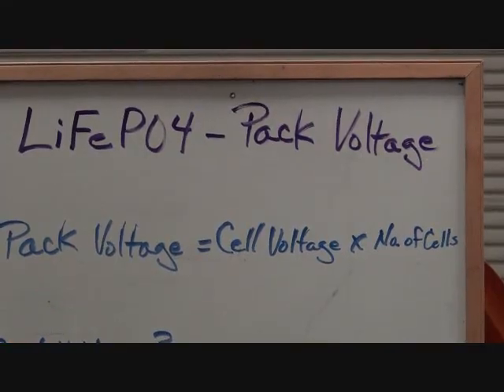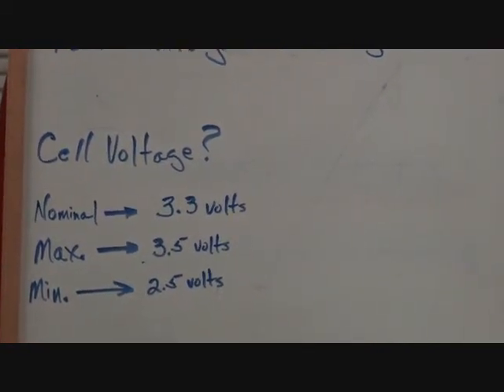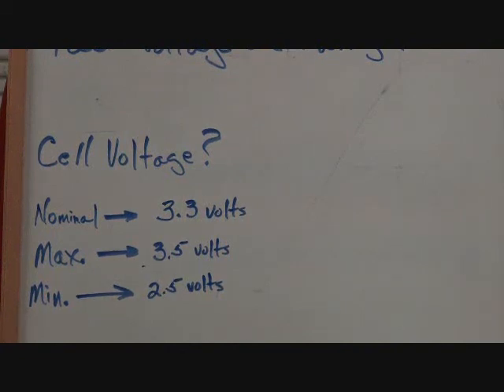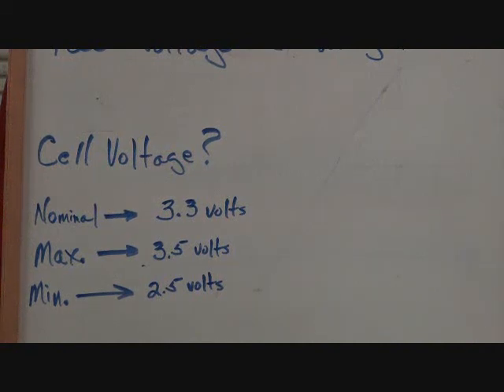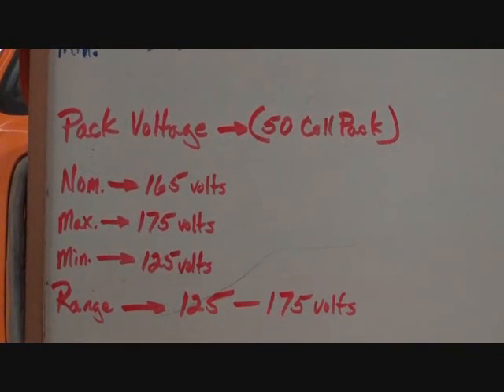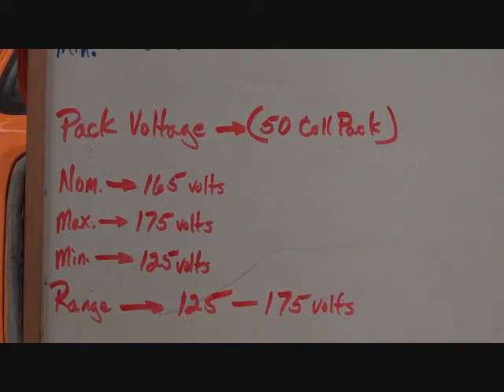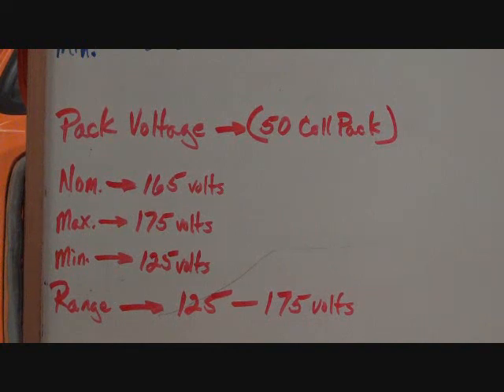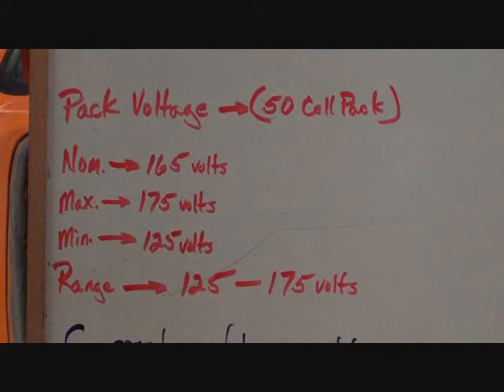EV Conversion Battery Basics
Understanding the voltage range of lithium iron phosphate cells.
Sorry about the background noise, this video was filmed on a very windy day, and our building was about to blow away.